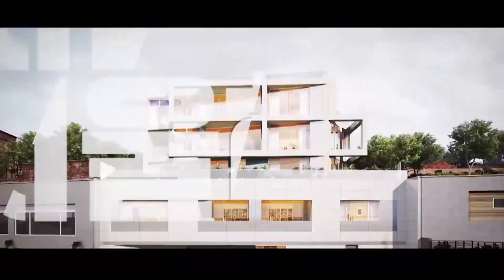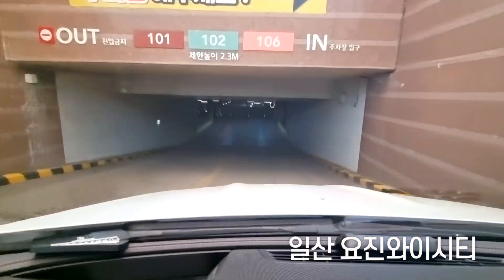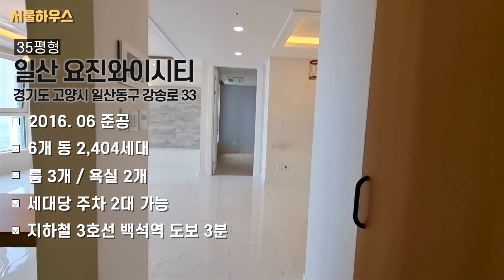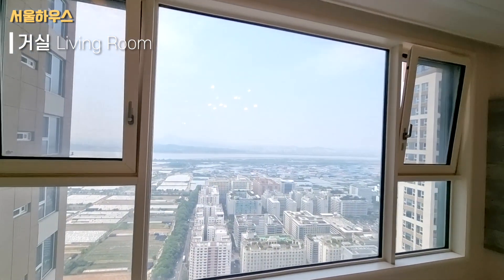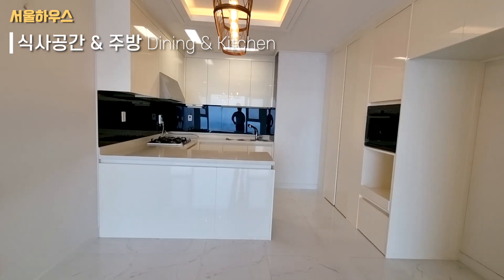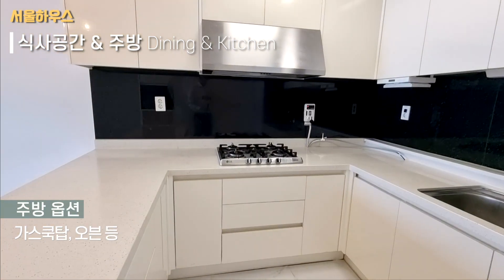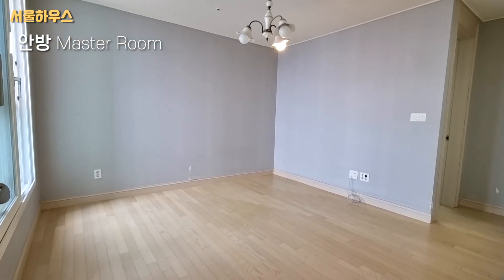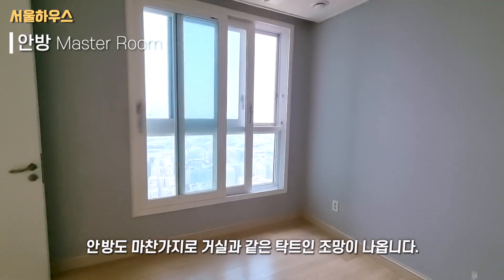50층에서 바라보는 파노라마 뷰 일산 요진와이시티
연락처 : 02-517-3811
상호 : 체월든에셋부동산중개법인주식회사
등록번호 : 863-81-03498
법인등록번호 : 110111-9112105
주소 : 서울특별시 강남구 선릉로822, 1층 (청담동, 체월든 빌딩)
대표자 : 현석호

서울하우스 오픈카카오톡

구독하셔서 탑스타의 주거지와 서울 고급주거를 만나보세요.

소재지 :경기도 고양시 일산동구 백석동 1237
사용승인일 :2016년 06월
공급 / 전용 면적 : 118.69㎡/84.3㎡
거래형태 : 거래완료
금액 : 거래완료
주용도 : 공동주택
룸 / 화장실 : 룸 3 개 / 화장실 2 개
총 층수 : 지하층 ~ 지상 59층
총 세대수 : 2404세대
입주가능일 : 즉시입주 (협의가능)
주차 대수 :3039대(세대당 1.26대)
관리비 :  20만원 사용량에 따라 상이
방향 : 남동향 (거실기준)

서울하우스는 뉴스에 나오거나 알려진 주거지만 공개합니다.

- 지역 위치 상관 없이 영상촬영 가능합니다.